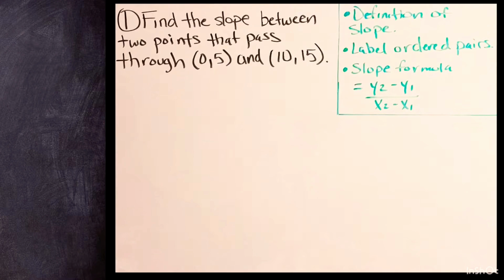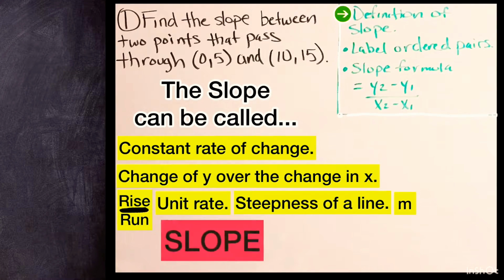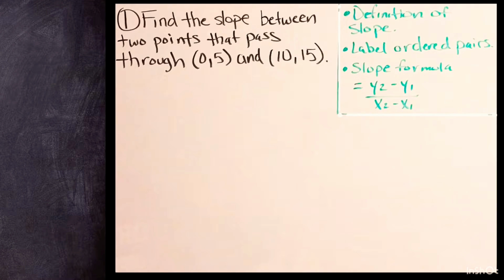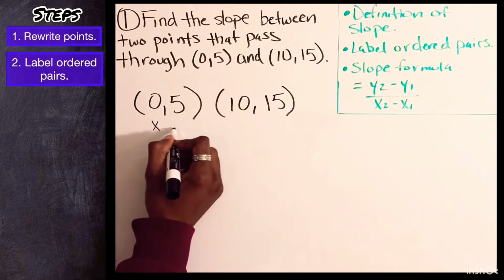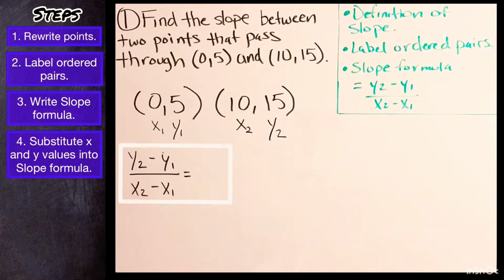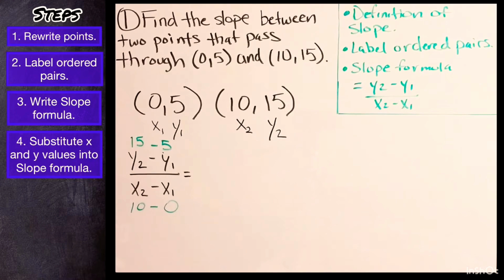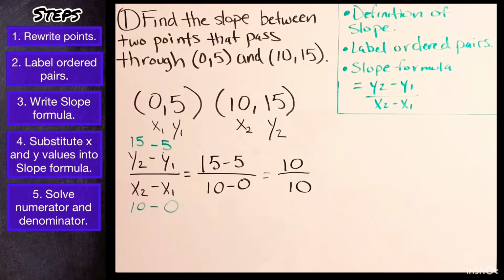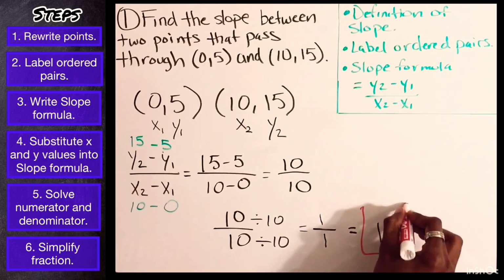Find the Slope Between Two Points on a Line (Part 1)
This Math video is the 1st of 2 parts.

I will discuss several examples in part 1 and 2 pertaining to "Finding the Slope Between Two Points on a Line." Here are some key points:

SLOPE DEFINITION: The distance between point on a line.

OTHER WORDS USED TO REPRESENT THE SLOPE: Average rate of change, constant rate of change, the change in y over the change in x, rise over run, unit rate, steepness of a line, and the "m" value.

SLOPE FORMULA: m = (y2 - y1) / (x2 - x1)

POSSIBLE ANSWERS: Fraction, real number, 0, or unidentified.

STEPS:
1. Rewrite points.
2. Label ordered pairs.
3. Write slope formula.
4. Substitute x, y values into formula.
5. Solve numerator and denominator.
6. Simplify the fraction.